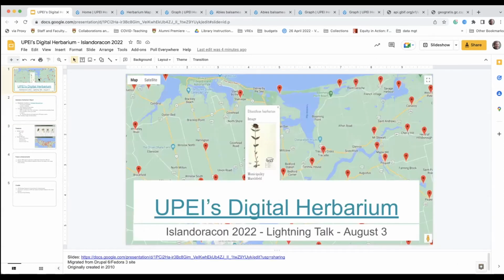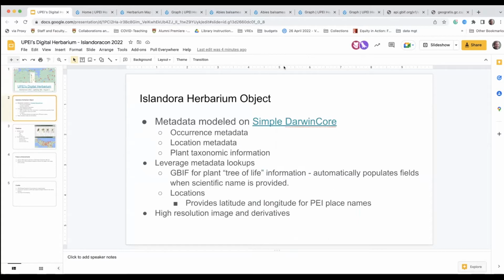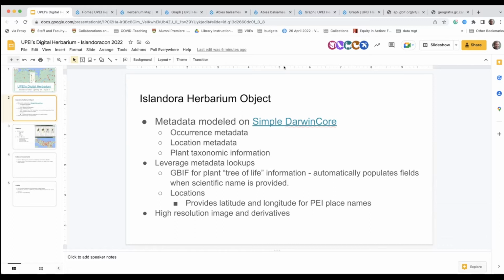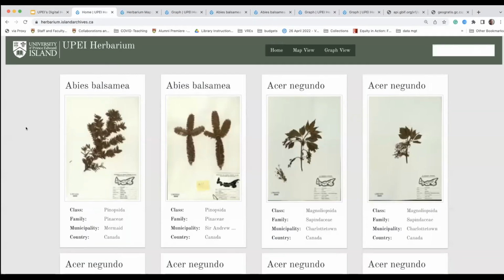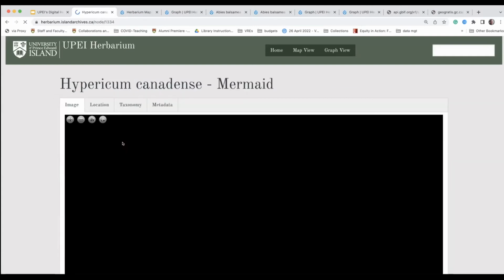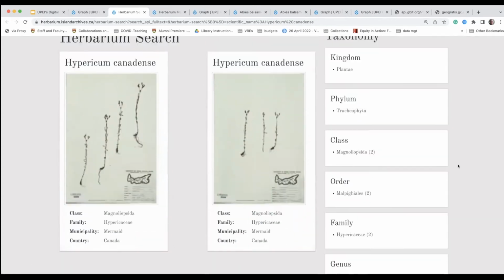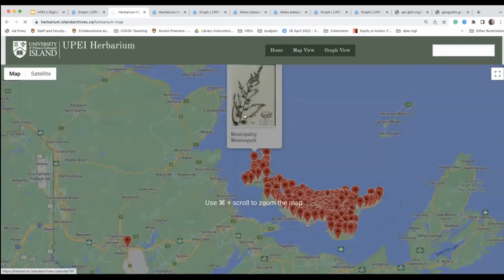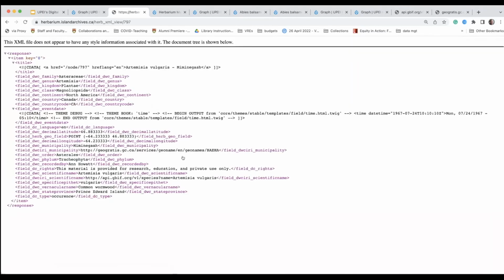Herbarium Samples in Islandora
Presented by Donald Moses at IslandoraCon 2022